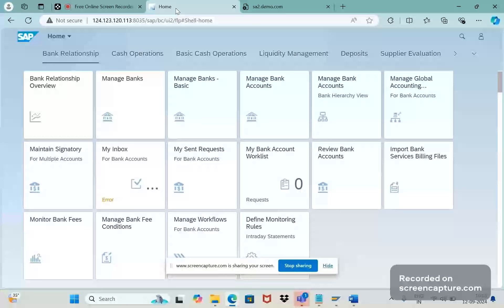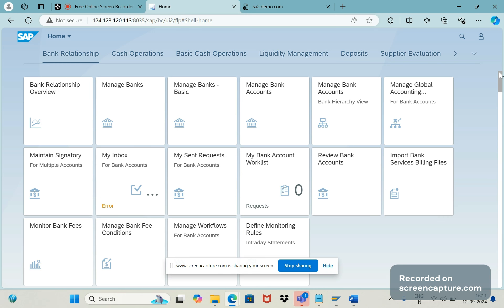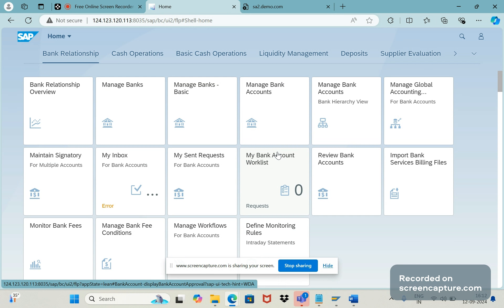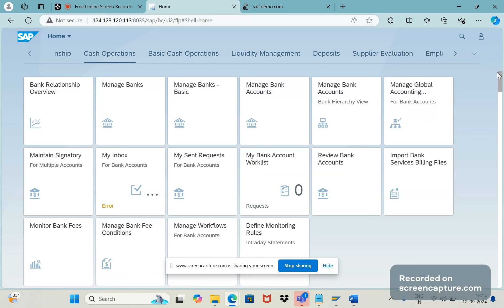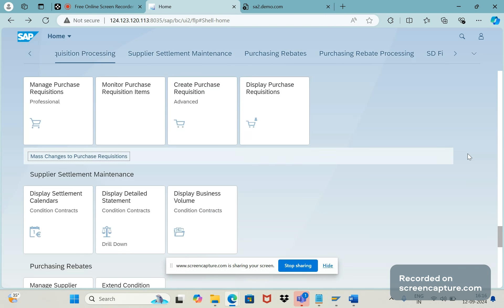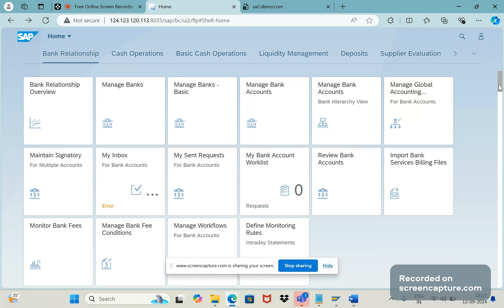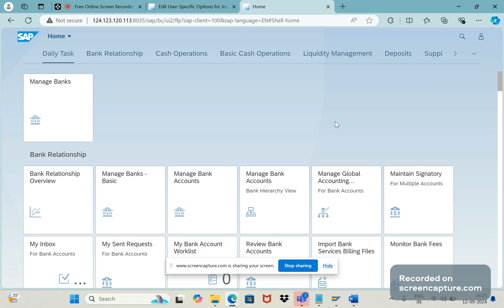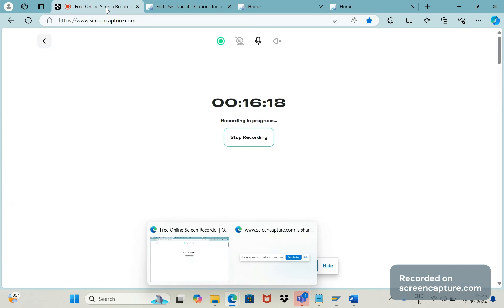SAP Fiori launchpad (2024)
In this session, SAP SD AND ABAP LEAGUE SUPPORT Raj is going to discuss about SAP S4 HANA Fiori. In this video going to discuss about FIORI launchpad.